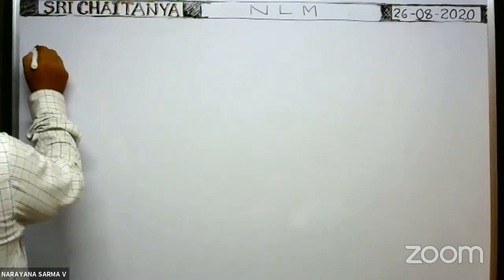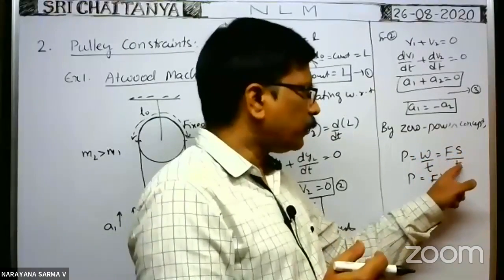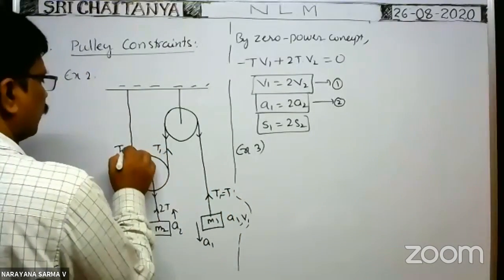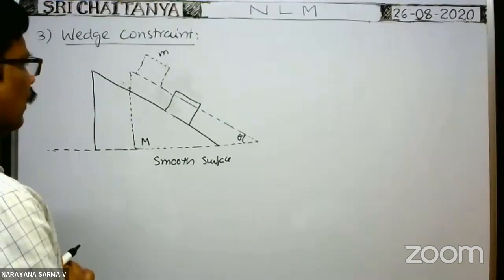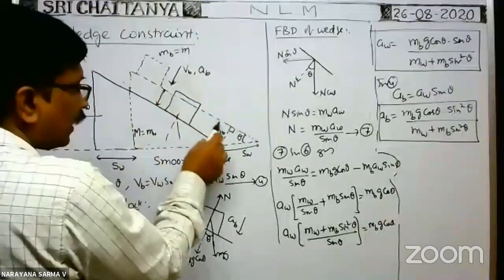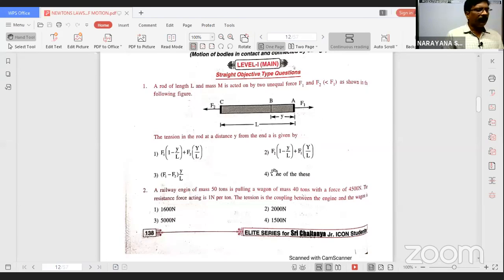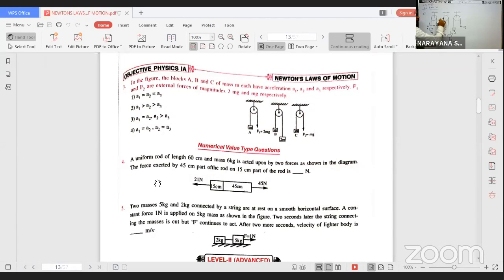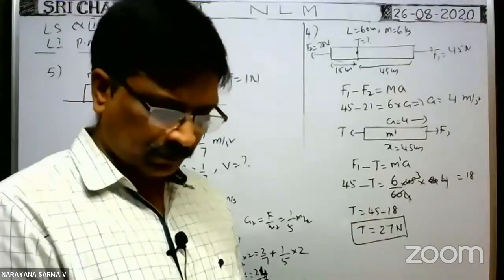Newtons laws of motion